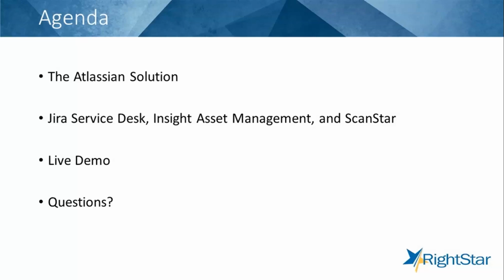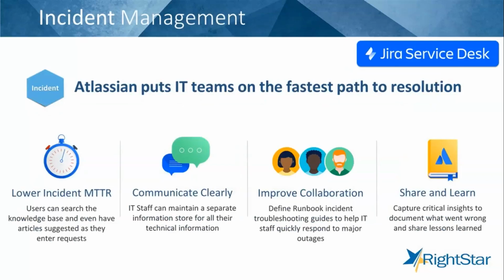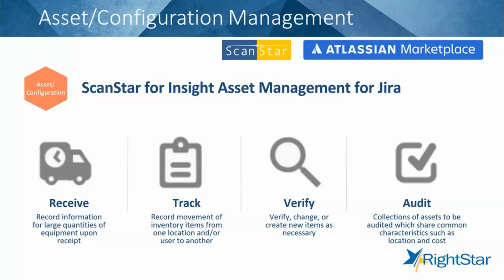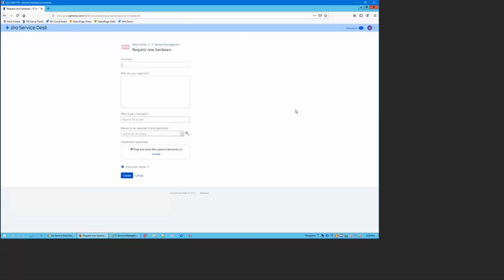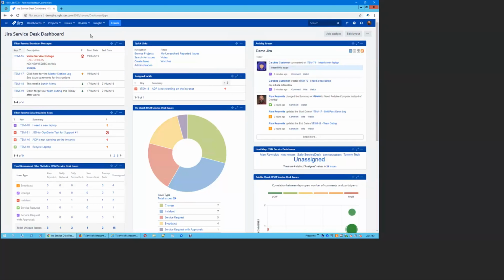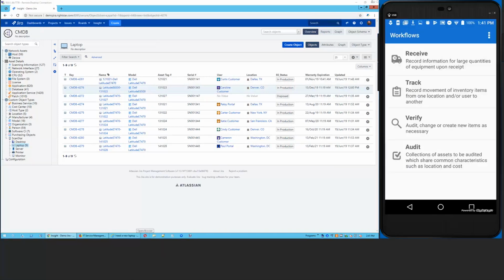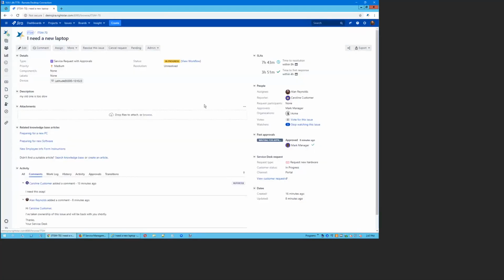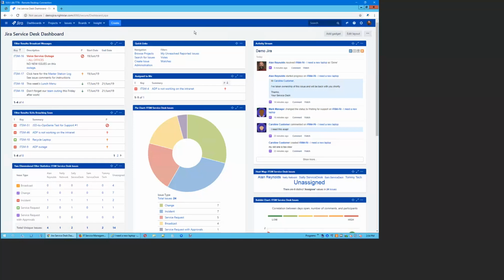How to Manage Your IT Assets Using Jira Service Desk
A live RightStar webinar recorded on June 19, 2019 featuring Alan Reynolds and Dick Stark of RightStar.